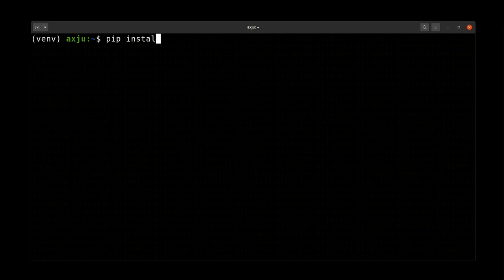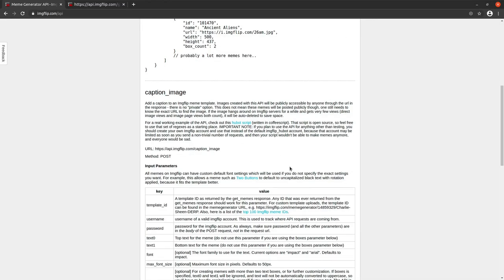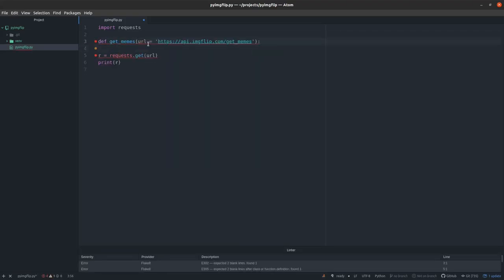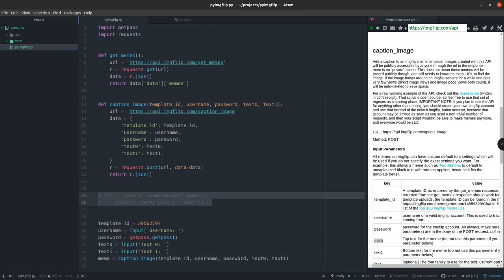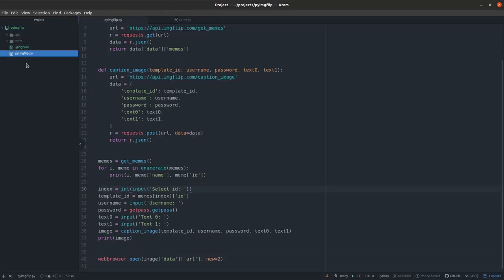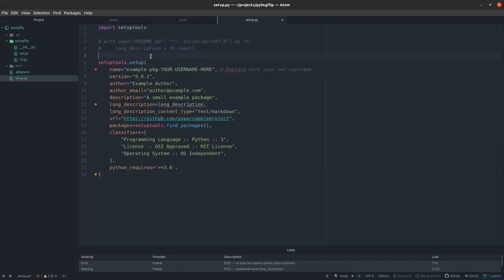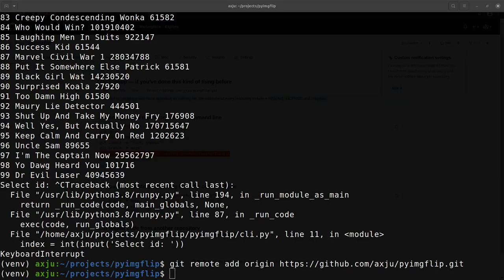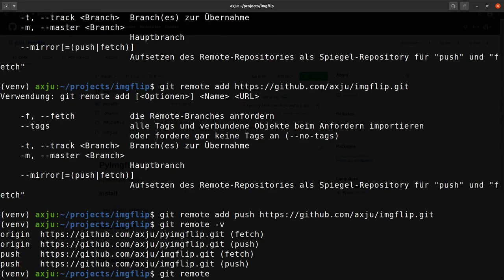Create Memes with Python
I created a small python package to create memes by using the imgflip API.
Just watch my coding.